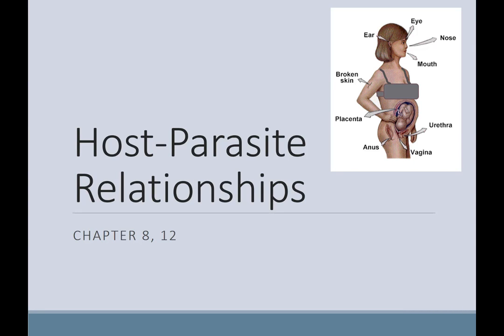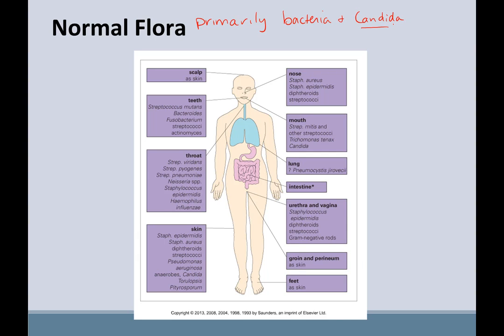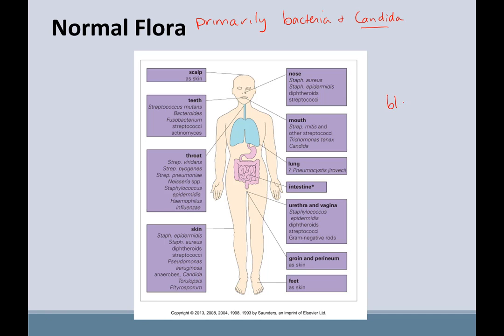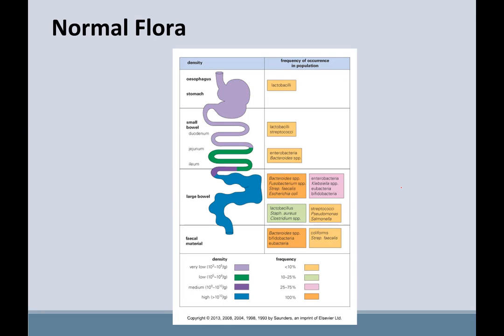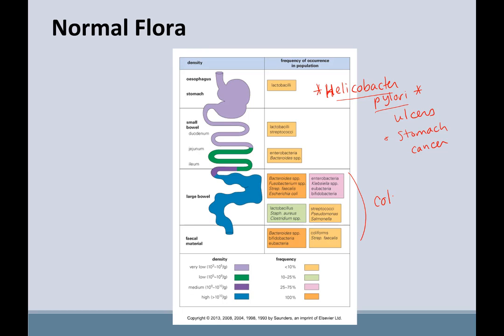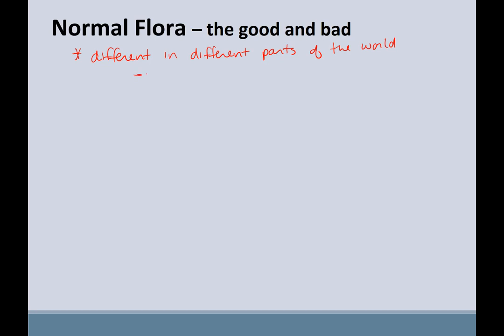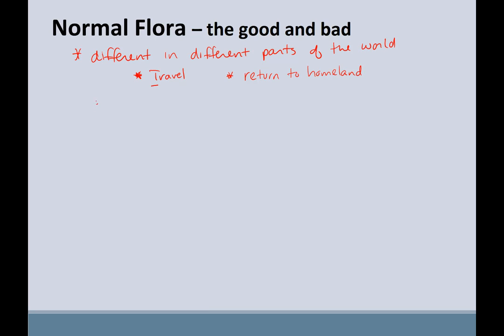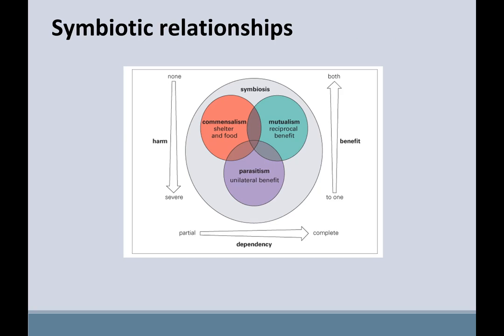host parasites interactions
host parasite interactions
what is host?
what is parasite?
different interactions
its importance